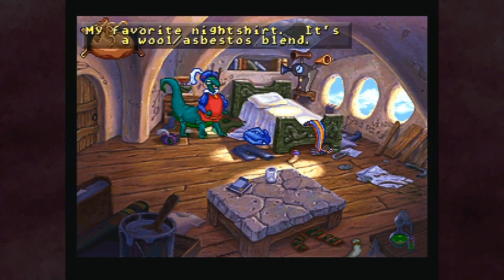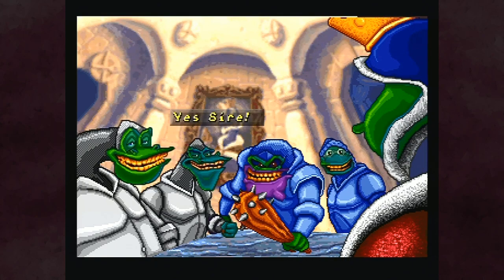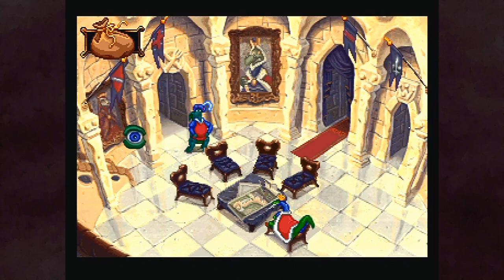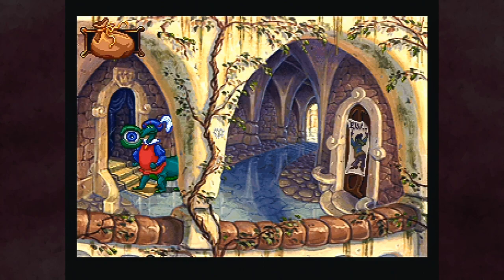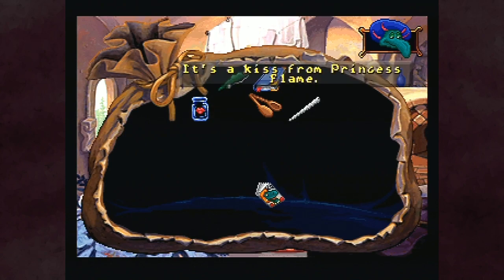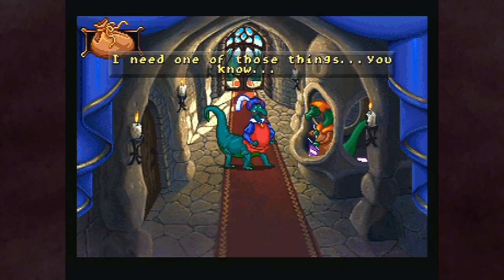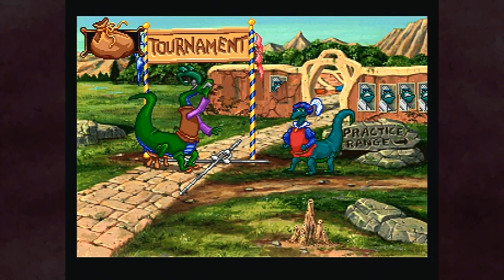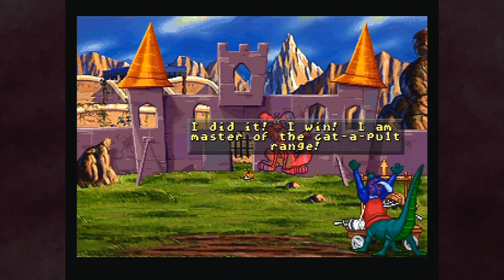(unedited) Blazing Dragons #1-A | PS1 Showcase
Our hero in this point-and-click adventure is a dragon-taur named Flicker.  Our vaillain: a human named Sir George, who plans to take over Camelhot through some legal mumbo-jumbo.